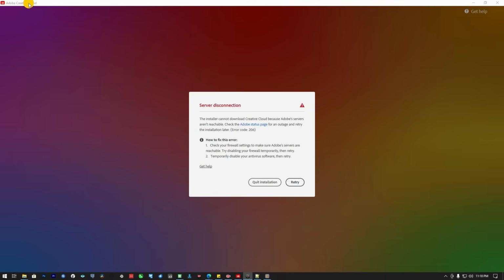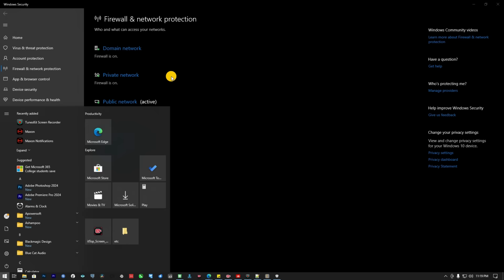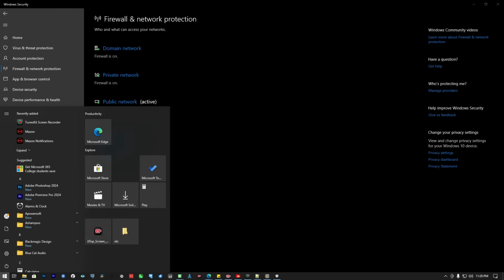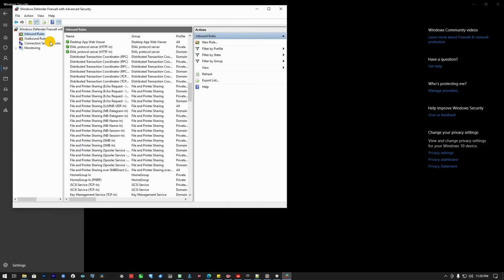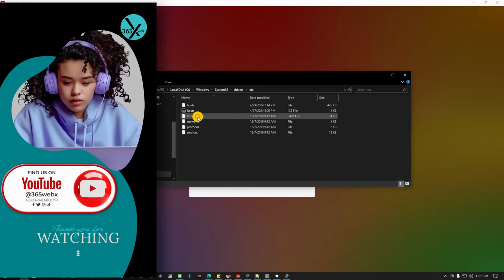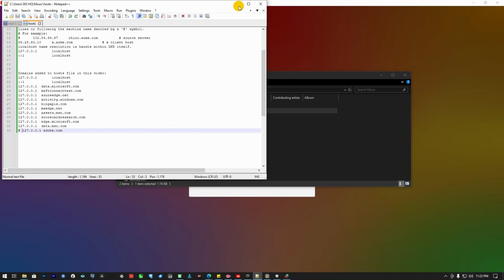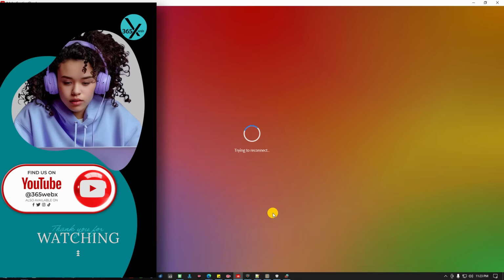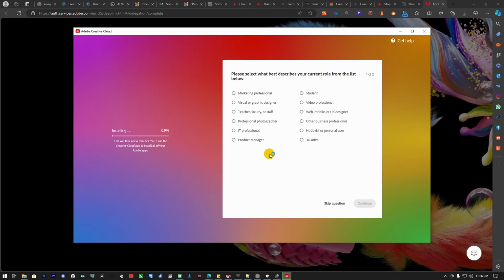FIX ✅ Adobe Creative Cloud 2024 "Server Connection" Error 206 (Install Stuck!)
Struggling to install Adobe Creative Cloud 2024 due to a frustrating "Server Connection" Error 206? You're not alone! This video will walk you through a step-by-step solution to get you up and running with your favorite Creative Cloud apps in no time.